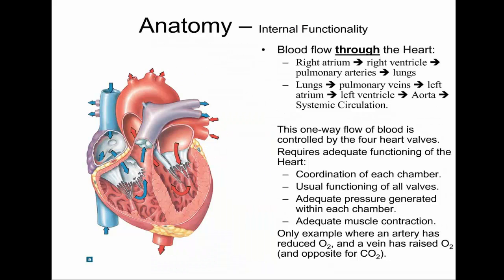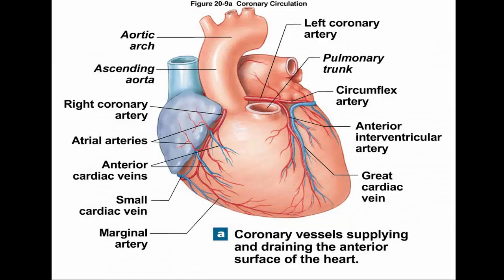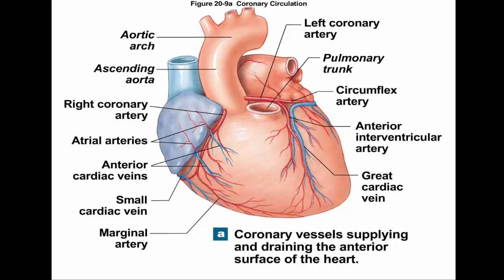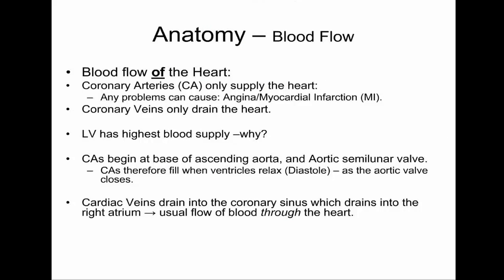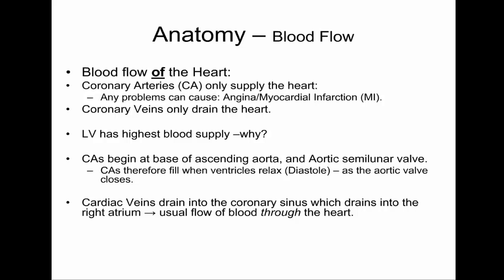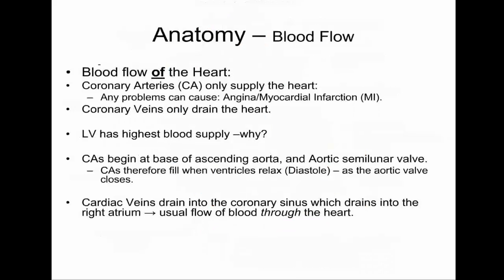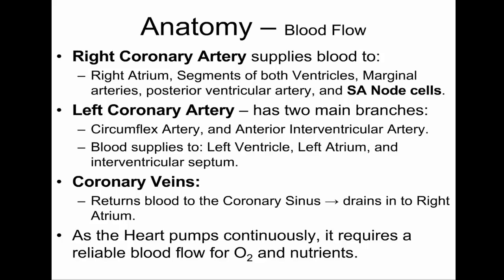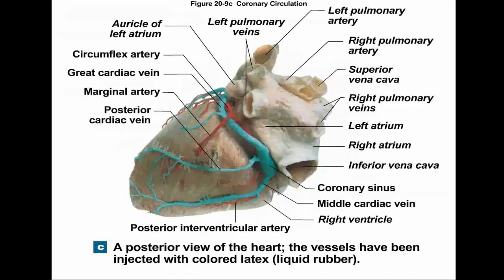The heart - Blood flow